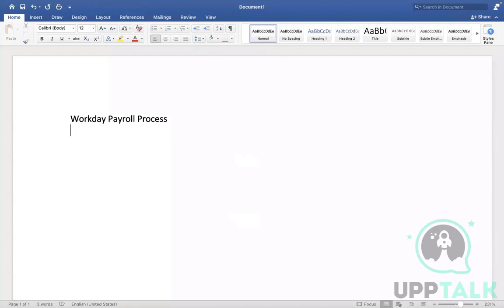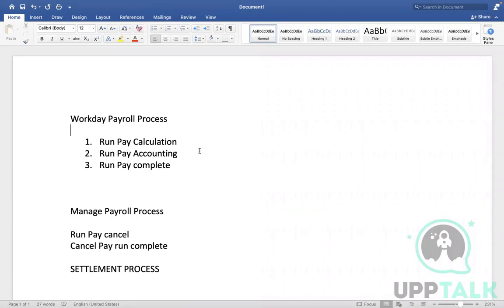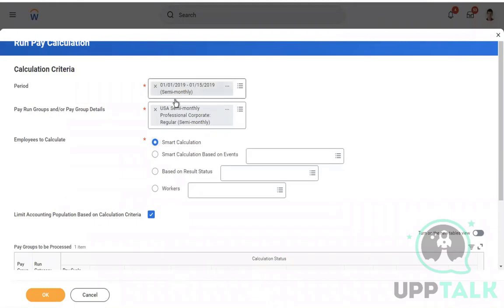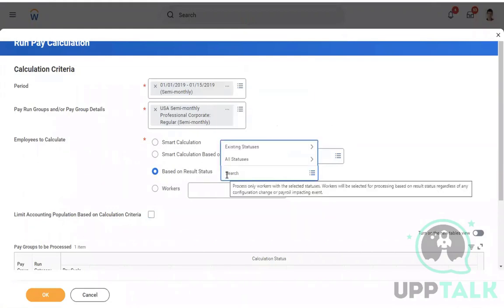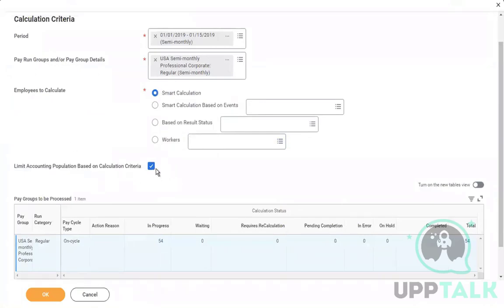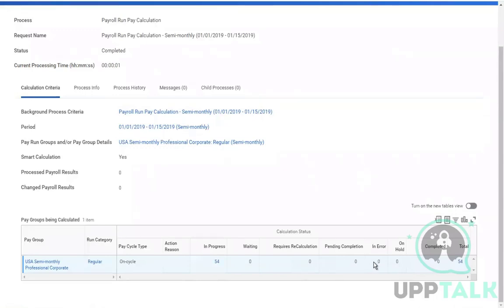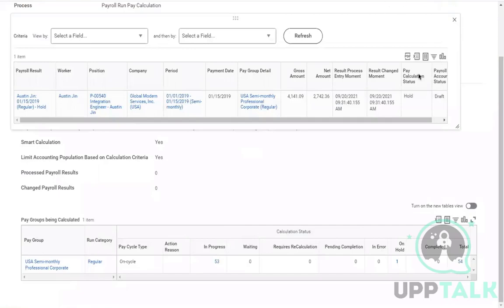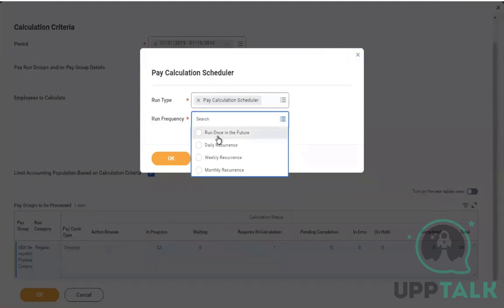Workday Payroll Training | Workday Payroll Tutorial | Workday Payroll Demo Videos | Upptalk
You'll learn how to enter employee information, set up payroll deductions, process payroll, and generate reports. We'll also show you how to troubleshoot common payroll issues. By the end of this series, you'll be an expert at using Workday Payroll! In this tutorial video you will learn about Workday Payroll.